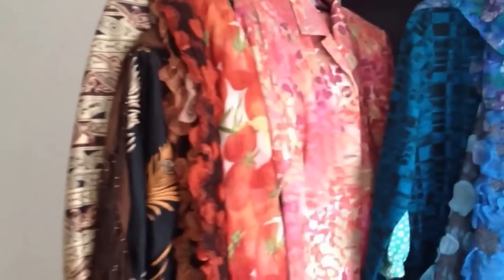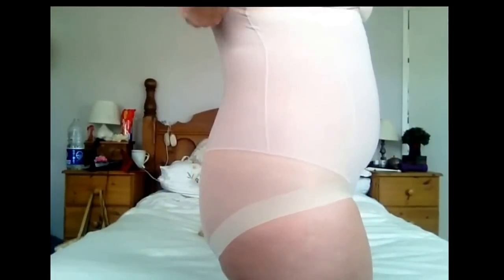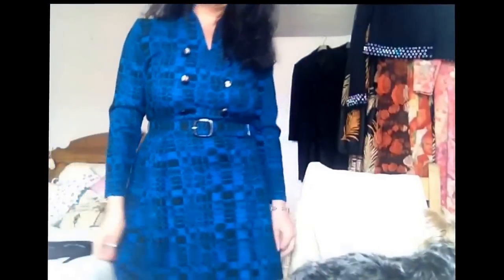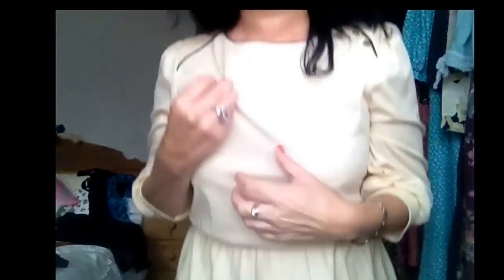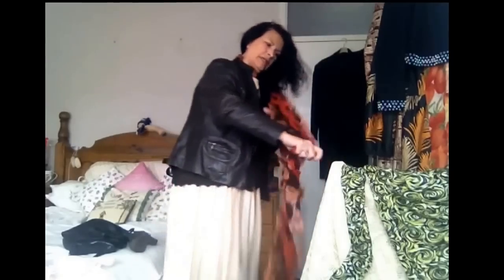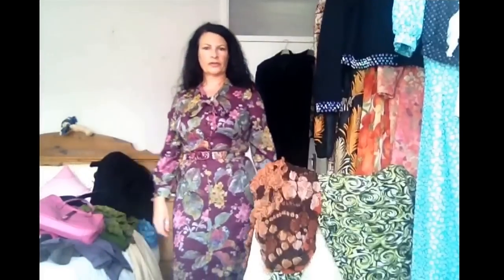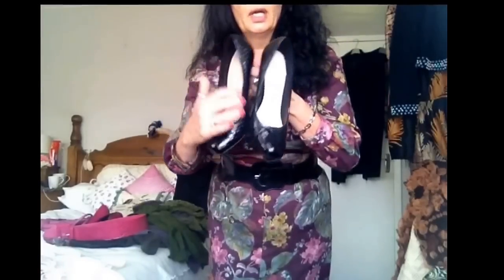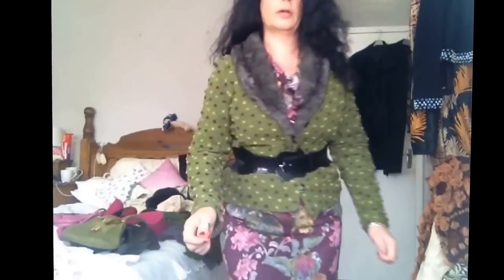Styled up Vintage Dresses mixed with Charity Shop Thrift Haul Look Book Part 1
Four part Look Book 1.Quick vintage dresses and closet peek. 2. Quick chat with demo, not for the faint hearted, on the benefits of Bridget Jones style big knickers. 3. Slips/petticoats and benefits. 4. Three styled up 1970's dresses with a modern twist. Hope you enjoy x